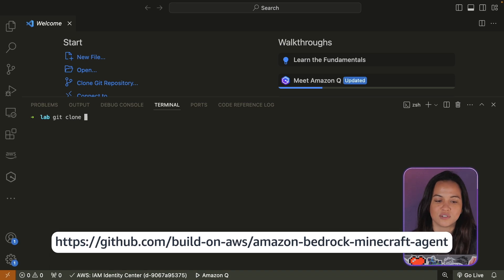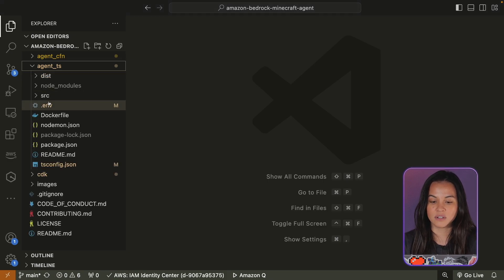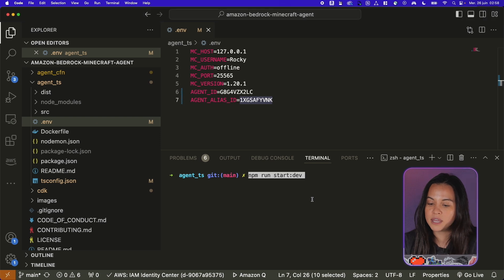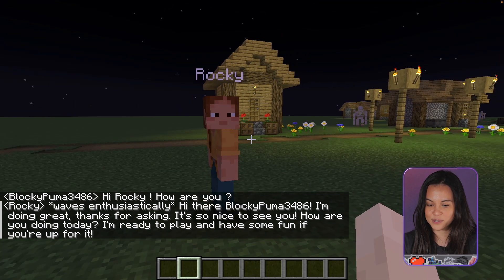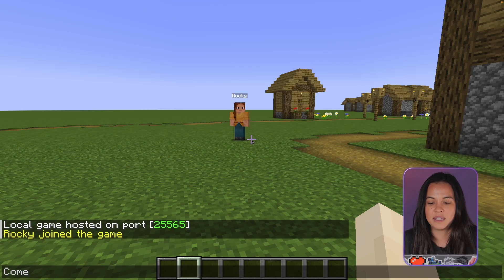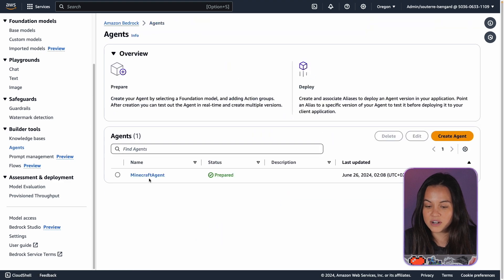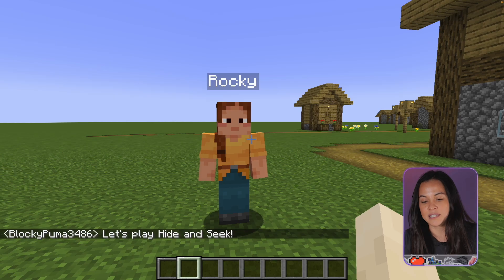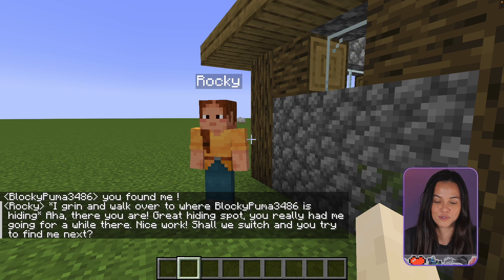I Taught an AI Companion in Minecraft to Play Hide & Seek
Let's discover how to leverage the power of agents to control a bot in the game Minecraft. First we'll learn about agentic workflow and see how to connect a bot with an AI hosted on Amazon Bedrock through a simple API call. Then we'll see how to create agents in Amazon Bedrock. A set of functions were coded to allow agents to perform some actions in the game. Agents were given a description in plain english of all the functions that the bot can do. This allows agents to decide which function to use depending on the interaction with the player in the game.

Get start with Amazon Bedrock Today!

Follow Tiffany Souterre!